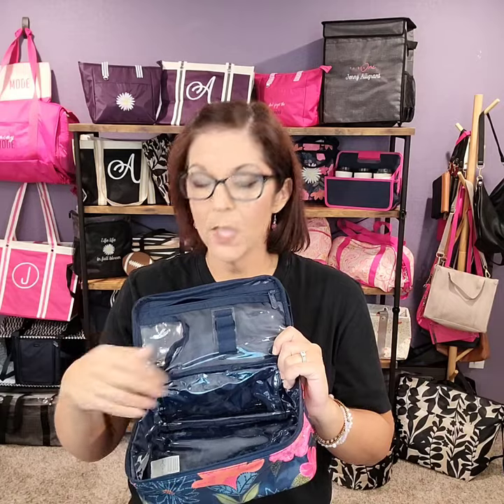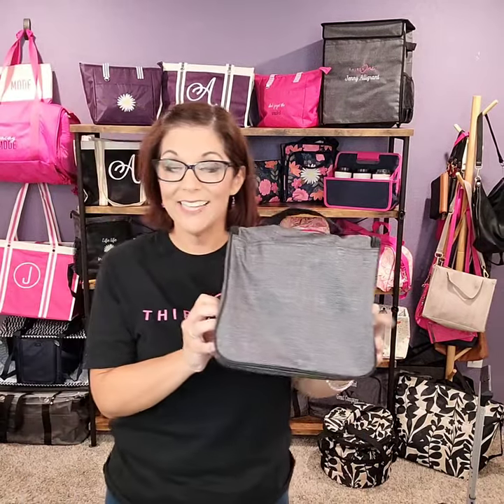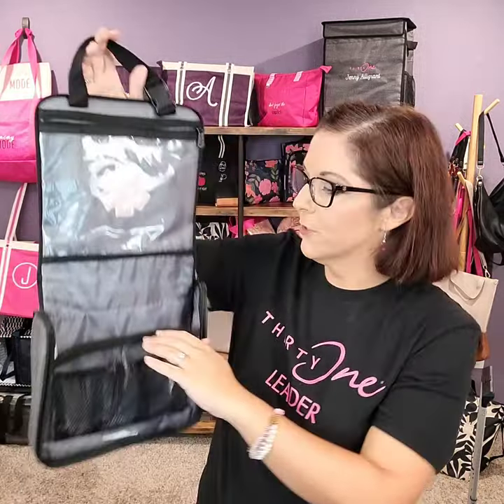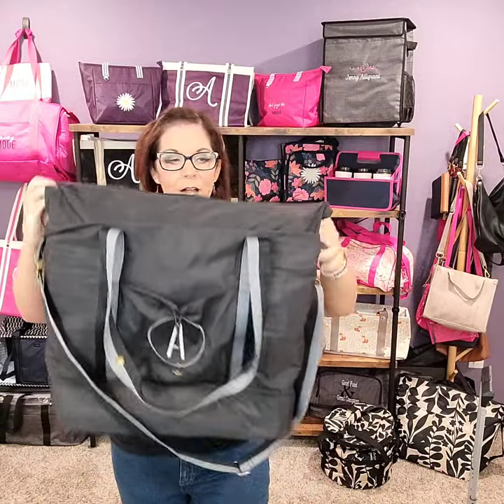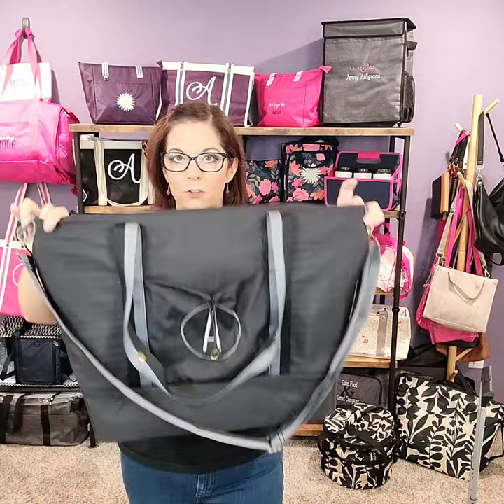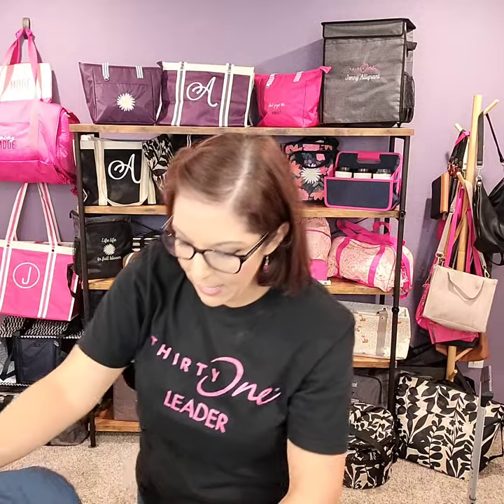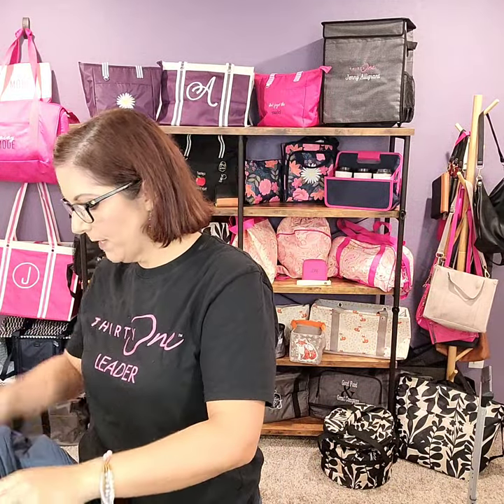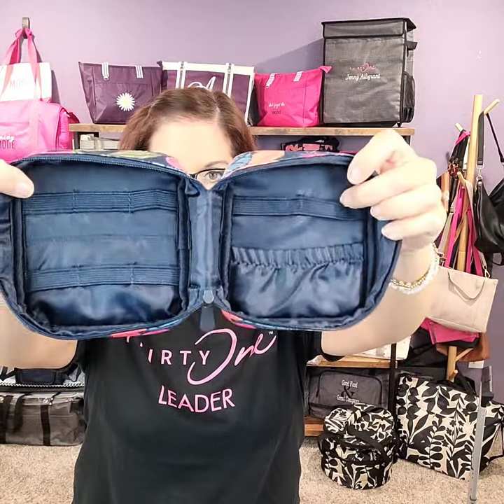𝘾𝒍𝙖𝒔𝙨𝒊𝙘 𝙏𝒓𝙖𝒗𝙚𝒍𝙚𝒓 Solutions from Thirty-One I Ind. Director Jenny Alligrant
Are you someone who’s always got the travel bug? Whether it's a quick weekend getaway, a spontaneous overnight stay, or your dream vacation, you’re ready to pack your bags and explore at every opportunity! 🧳🌟
But let’s face it—traveling can be a bit chaotic. From planning and packing to keeping everything organized on the go, it’s easy to feel overwhelmed. 🎒 That’s where Thirty-One comes in, making travel simple, fun, & seamless so you can focus on the adventures ahead.

Fit-All Packing Cubes: Item
Glamour Case: Item #6121
Voyager Tote: Item
Small Hardcase Luggage: Item
Sport Crossbody: Item

Hanging Traveler Case: Item #8161
Deluxe Travel Tote: Item
Phone Crossbody Wallet: Item

Wander Backpack: Item
Small Laptop Sleeve: Item
Tapered Pouch: Item
Wristlet Strap: Item #8033
Small Tech Organizer: Item

💜If you do not have a consultant, join my 𝑉𝐼𝑃 𝐹𝑟𝑖𝑒𝑛𝑑𝑠 group on Facebook!

𝗙𝗶𝗹𝗹 𝗼𝘂𝘁 𝗺𝘆 𝗙𝗮𝗹𝗹 𝗤𝘂𝗲𝘀𝘁𝗶𝗼𝗻𝗻𝗮𝗶𝗿𝗲 𝗮𝗻𝗱 𝗲𝗻𝘁𝗲𝗿 𝘁𝗼 𝘄𝗶𝗻 𝗼𝗻𝗲 𝗼𝗳 𝗺𝘆 𝗺𝗼𝗻𝘁𝗵𝗹𝘆 𝗱𝗿𝗮𝘄𝗶𝗻𝗴𝘀

🙋‍♀️𝗜𝘀 𝘆𝗼𝘂𝗿 𝘄𝗶𝘀𝗵 𝗹𝗶𝘀𝘁 𝗴𝗿𝗼𝘄𝗶𝗻𝗴?? Ready to earn some rewards?? Let me set up a party link for you! You can shop on your own link, share your link with your friends/family, AND earn Insider (hostess) rewards!!! Super easy to set up and share!  You'll earn free shopping credit, discounts, access to our insider exclusive collection and more with your qualifying party!